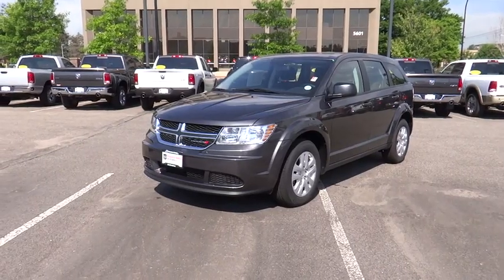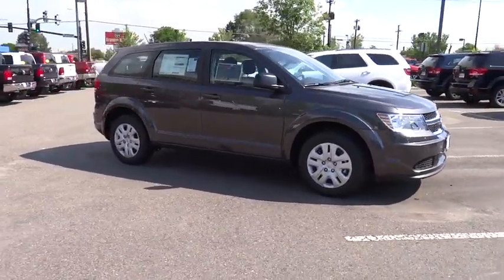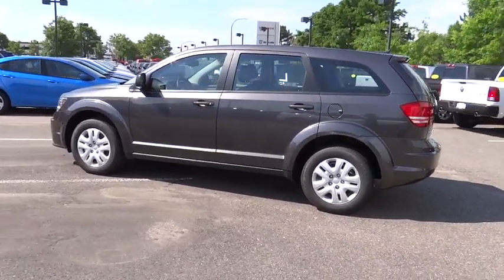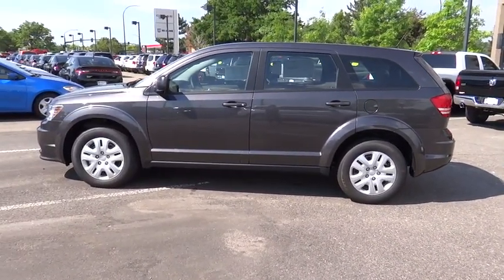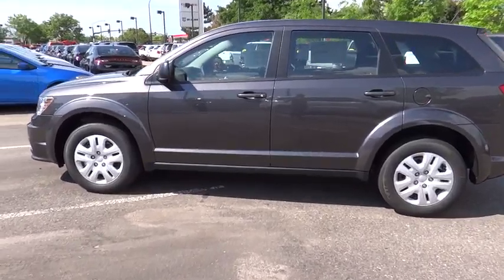2015 Dodge Journey Denver, Littleton, Aurora, Parker, Colorado Springs, CO D4811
2015 Dodge Journey

Brandon Dodge
5600 S Broadway